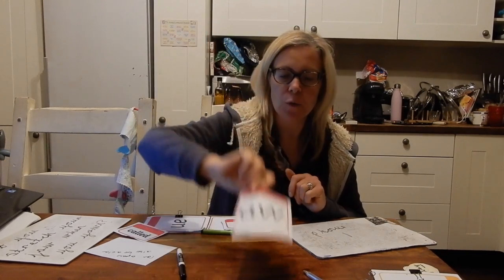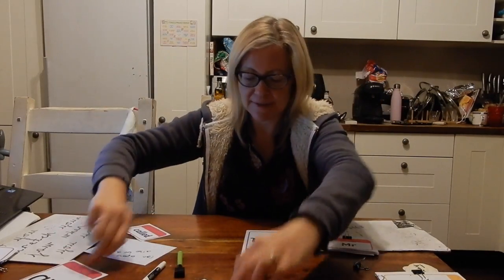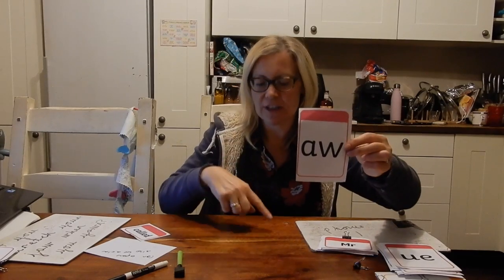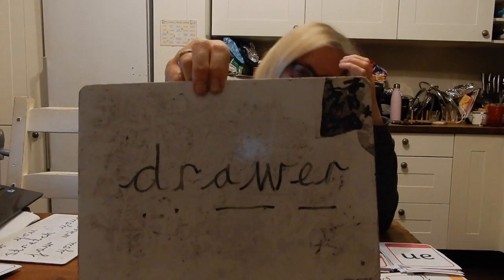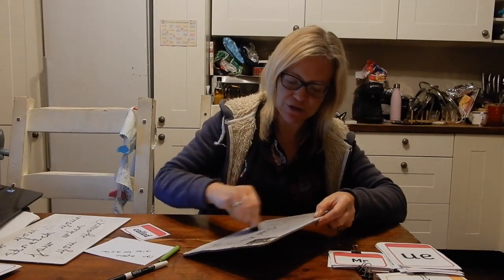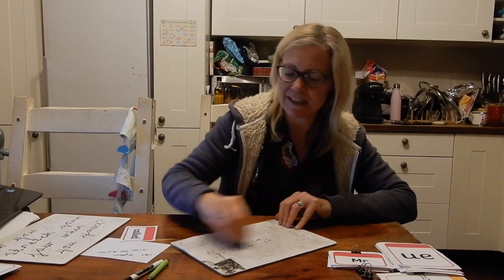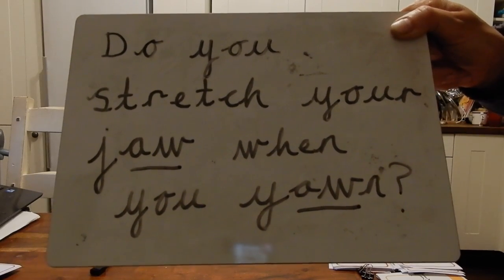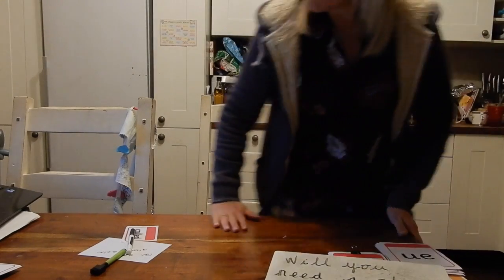Reception PHONICS Day 37 - Learning At Home